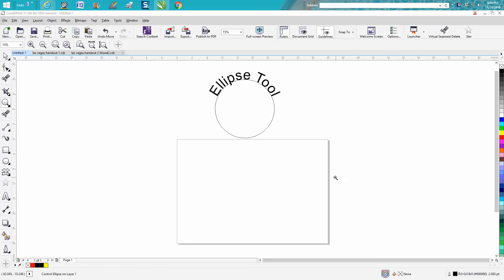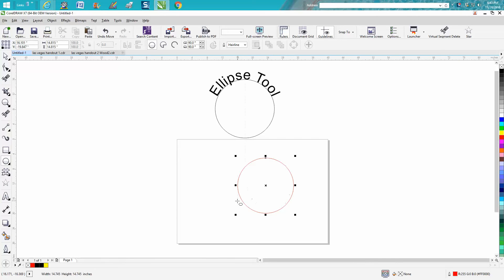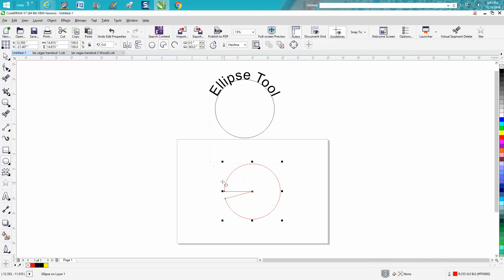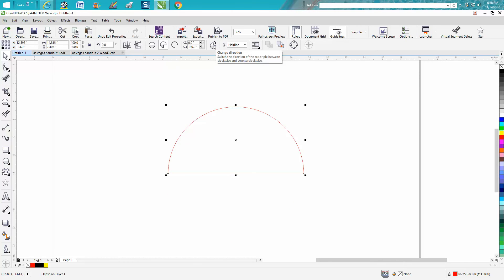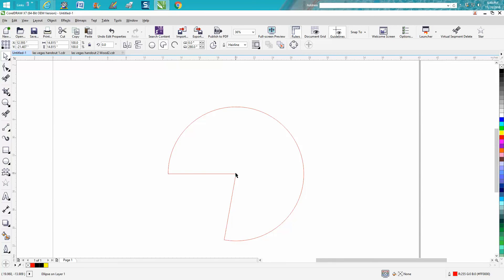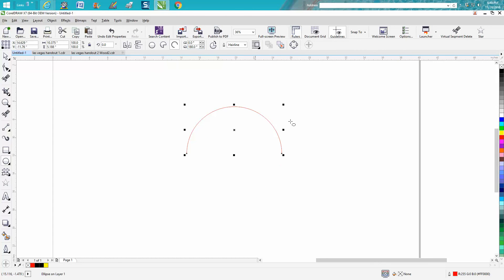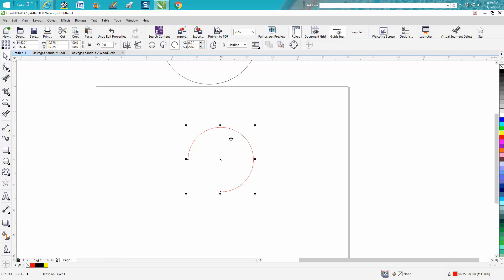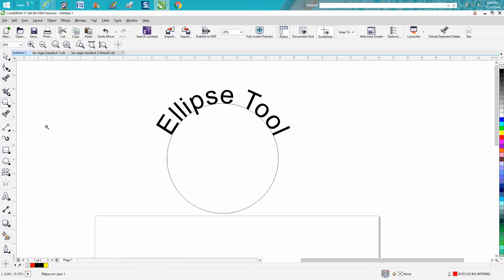Corel Draw Tips & Tricks Ellipse tool and more